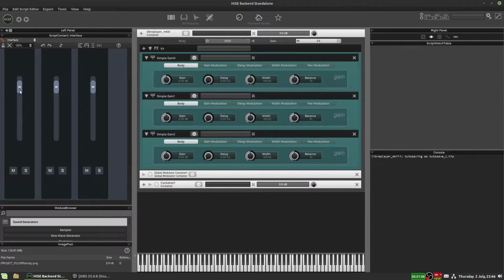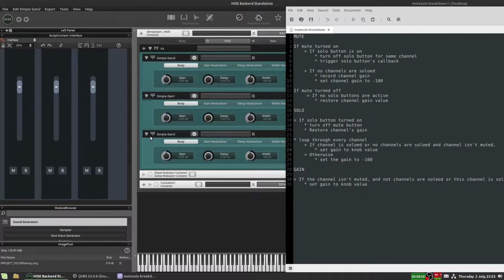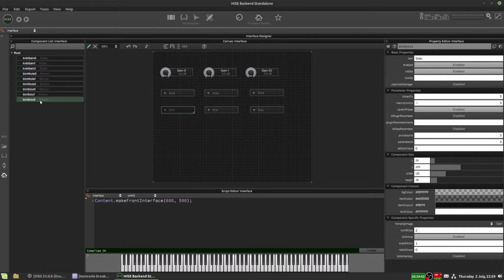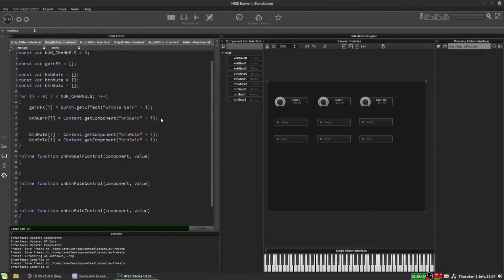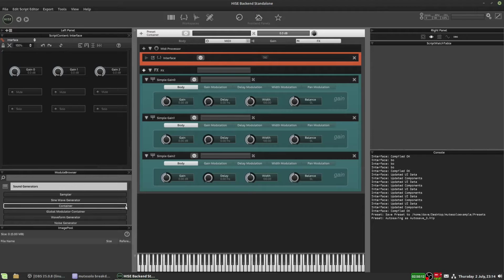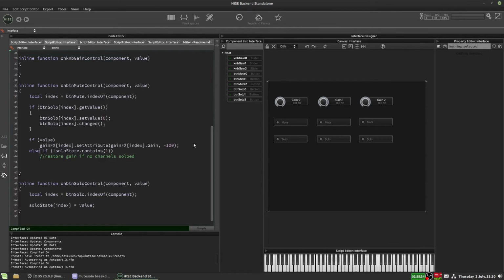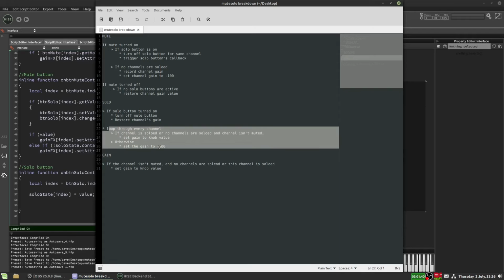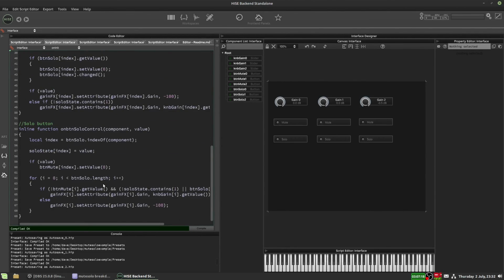How to create mute and solo buttons in HISE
Building on the previous mixer scripting tutorials, in this video we'll create mute and solo buttons.

Chapters
0:00 Intro
2:50 Project Overview
8:00 Building the GUI
11:20 Writing the script